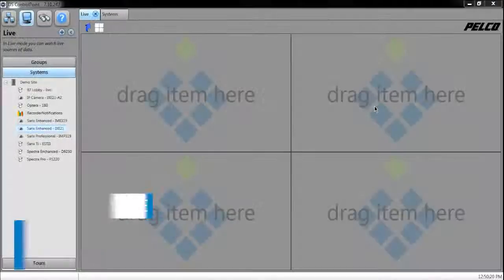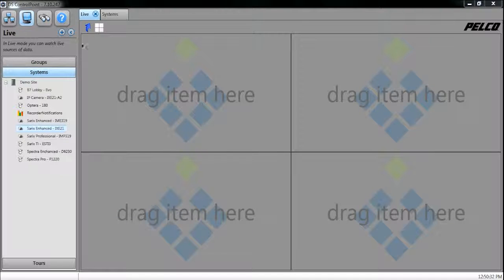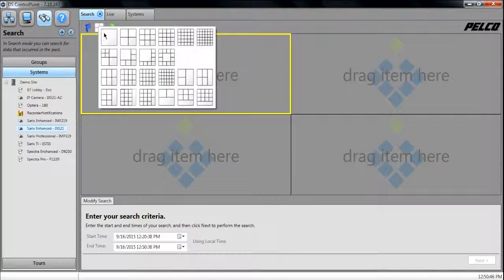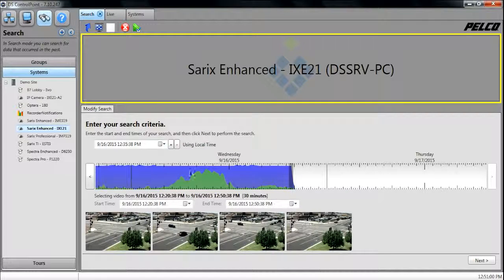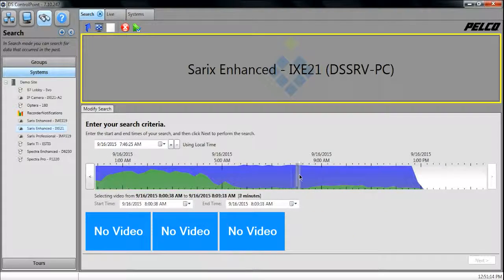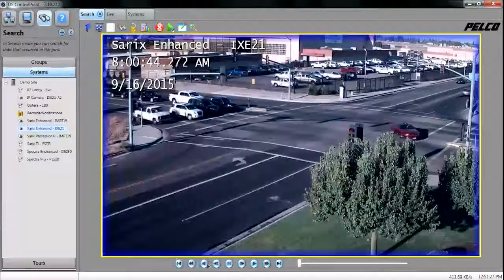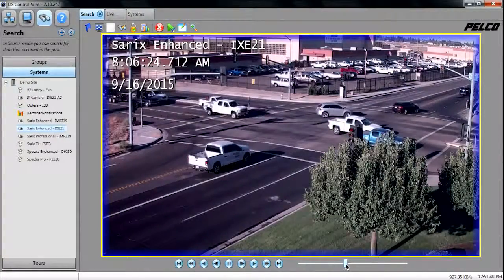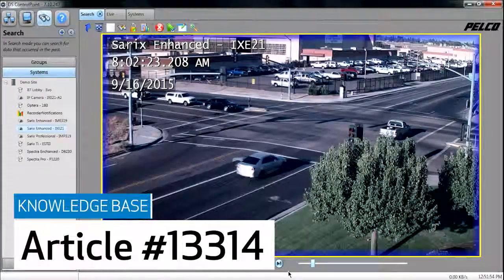Pelco - Digital Sentry: performing a simple time-based search using DS ControlPoint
How to perform a simple time-based search using DS ControlPoint connecting to Digital Sentry Series HVR(s) and NVR(s).